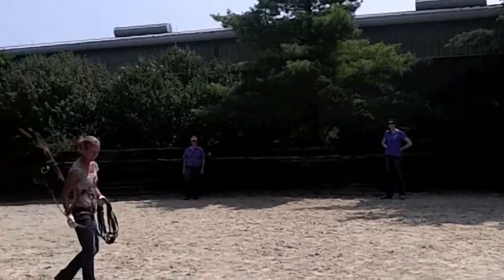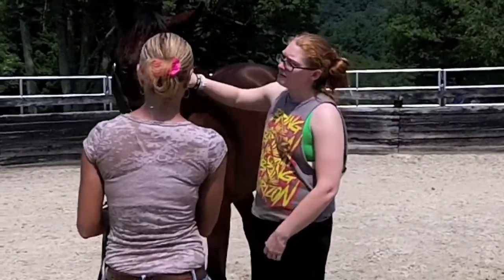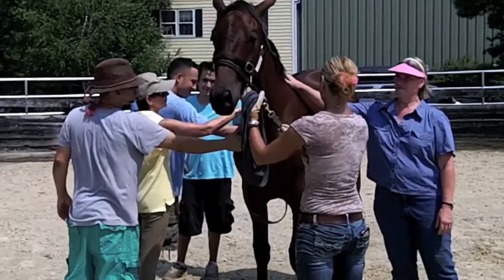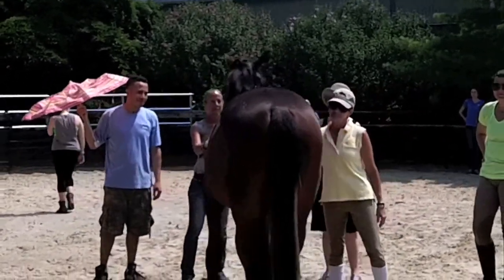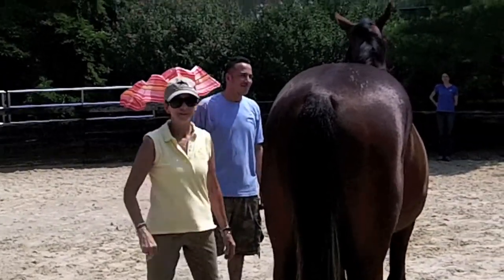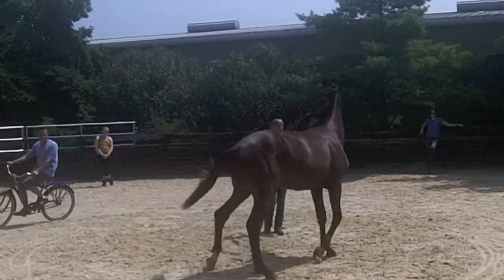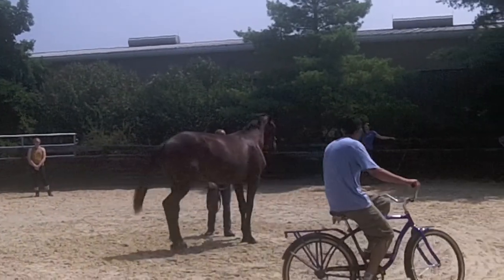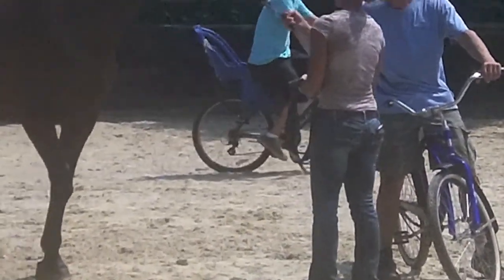Anna reaches out to the Horse Show industry - time to prep!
"Dancing and prancing", bolting and rearing, showing the white of the eyes and uncertainty...these are not necessarily signs that your colt is unable to compete in the show-ring, but signs that he has not been given a fair chance.  The answer: TRAINING! Take the time to take the time that is needed to prepare all your horses for the stress and stimulus which faces them.  People, judges, noises, umbrellas, strollers, dogs, bikes, other horses...allow the unnatural to become natural.